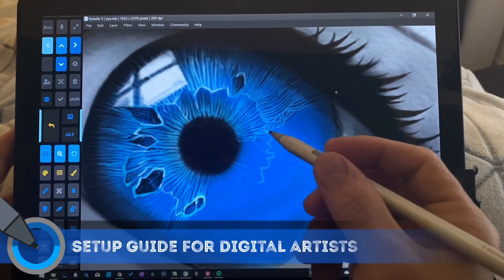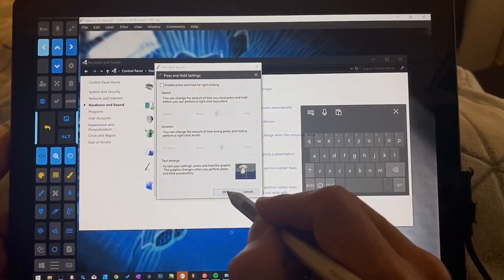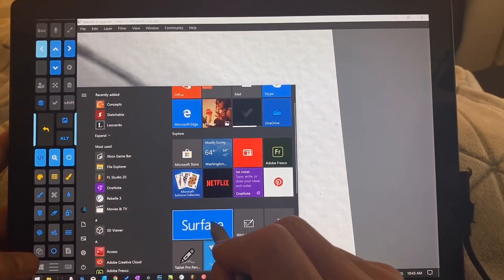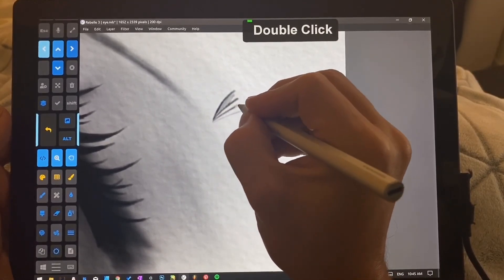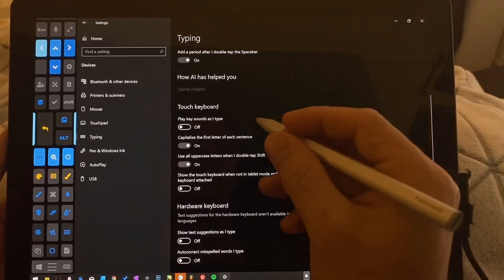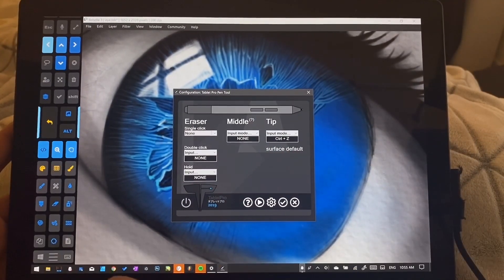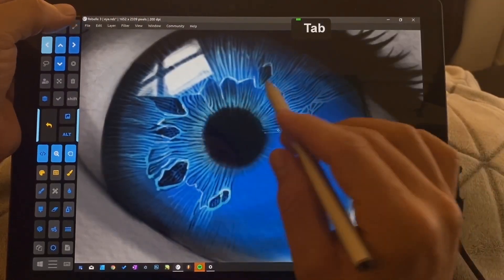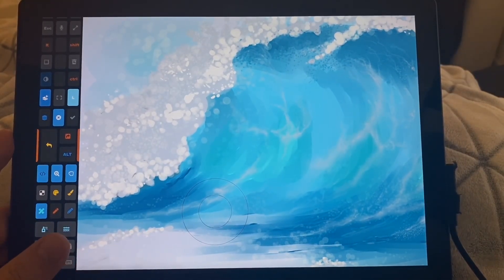The Best Digital Art Setup Guide for Surface Pro 7, Windows 10 tablets, settings, stylus, pen, ink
This top guide for digital artists will help you setup your windows 10 tablet for art. Windows settings, windows ink, hold for right click, pressure sensitivity, lag, power levels, pen settings, keyboard settings, fullscreen mode, tips, tricks and instructions on how to maximize your Windows 10 tablet for art.

Raphael 520 2 button stylus, cleanest lines, magnetic, tilt, rechargeable

*Stuck on a tech issue? Need advice?* 💁

KeyPress OSD - on screen keypress display